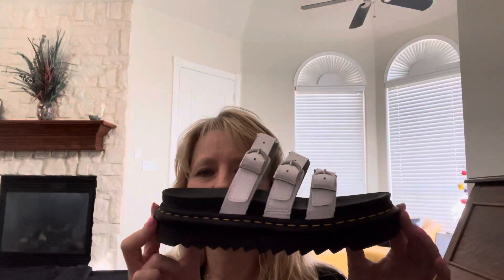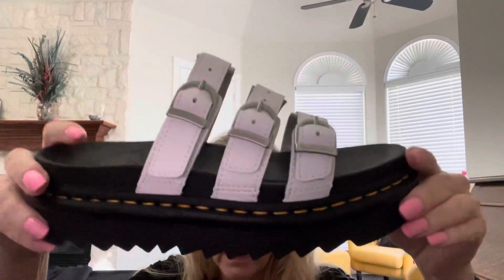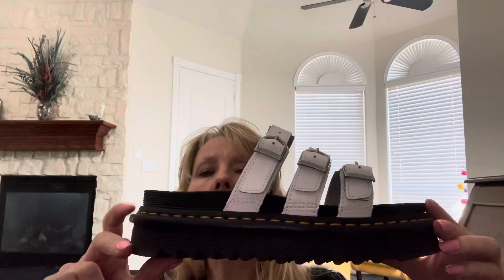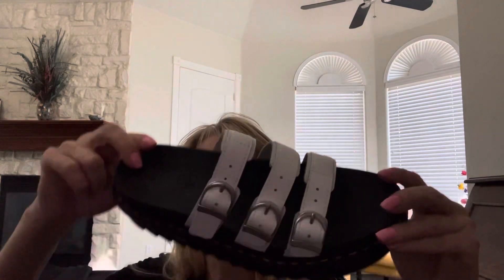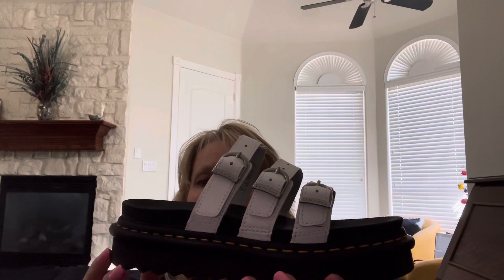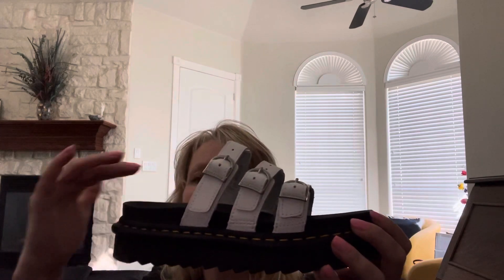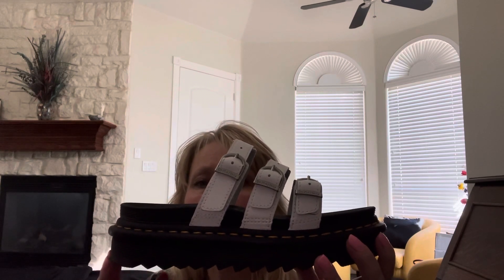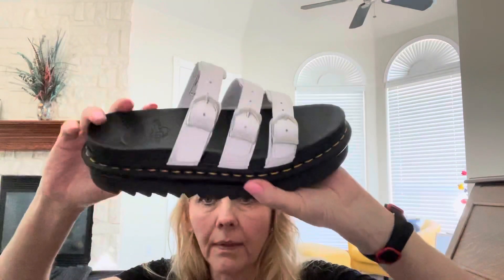Dr. Martens Blair Slide Sandals Review